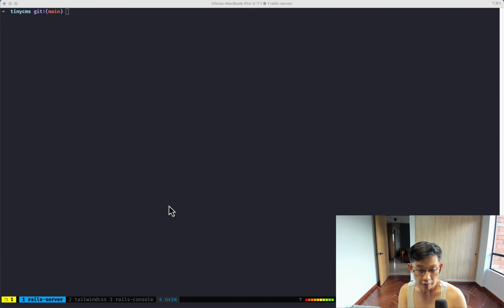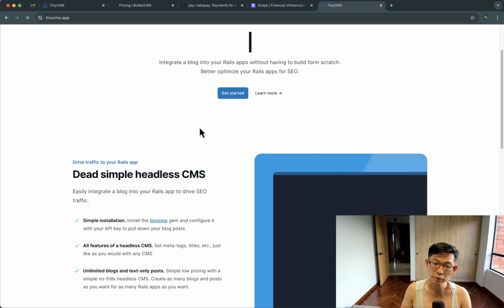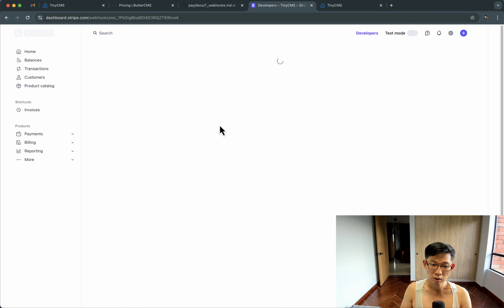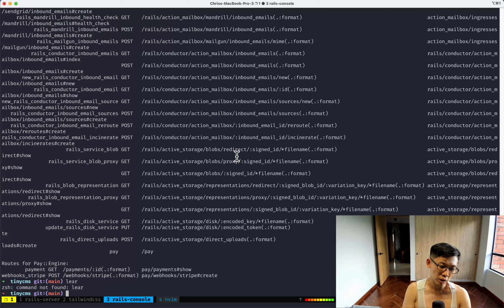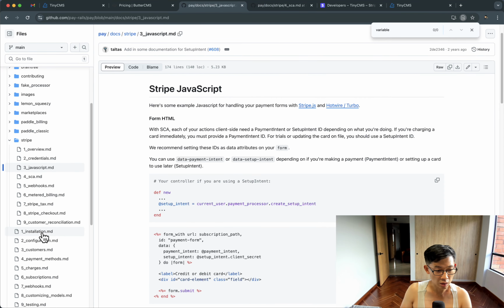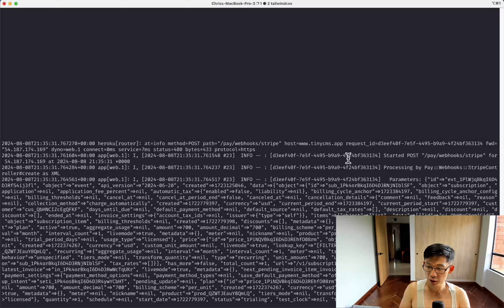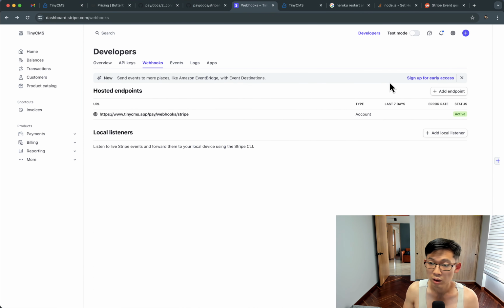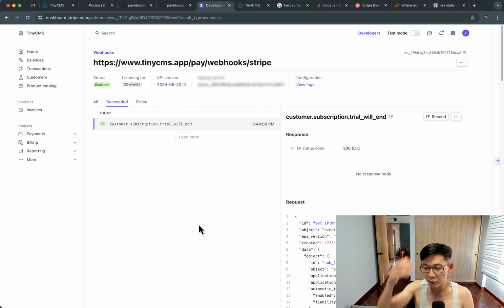Stripe webhook signing secret